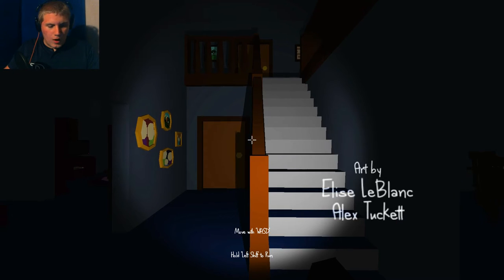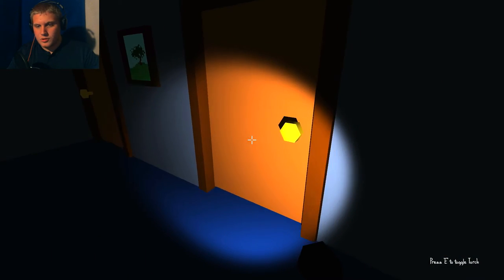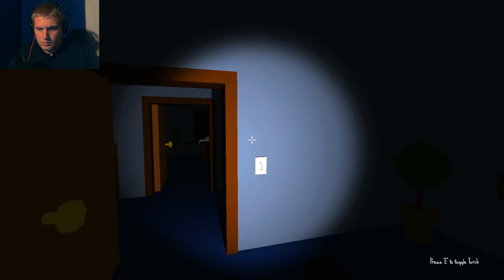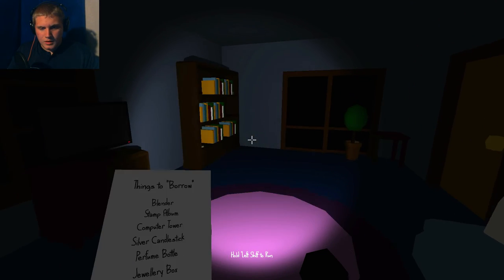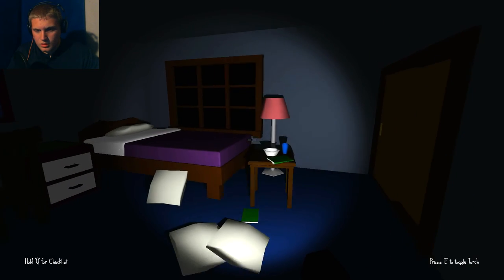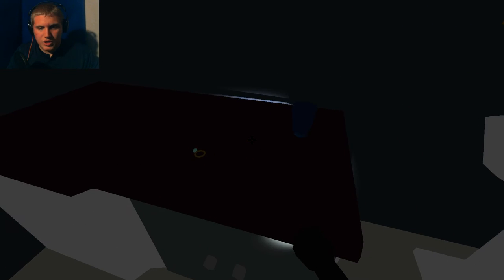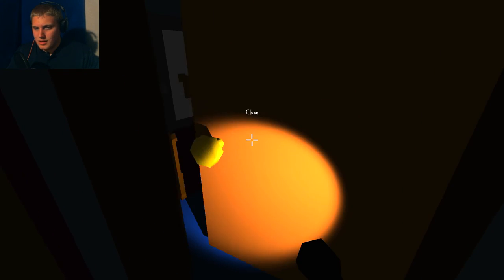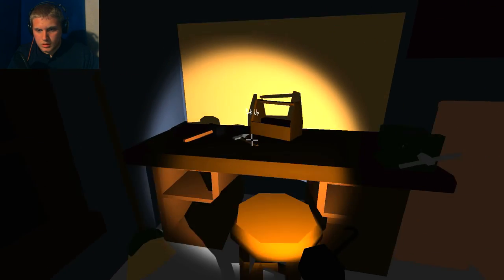SCREW YOUR TRASH CAN! ~ The Very Organized Thief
I wonder what I should put in the description.

CHEESE!

You Should Look Down Here \/

Also Go To My Twitch And Follow Me For Livestreams 'N Stuff

(Yes. I did put YT at the end of everything. Don't judge me, you've probably done it at one point too xD)